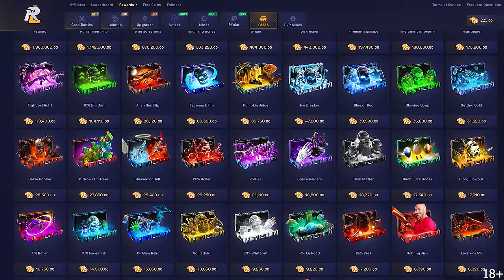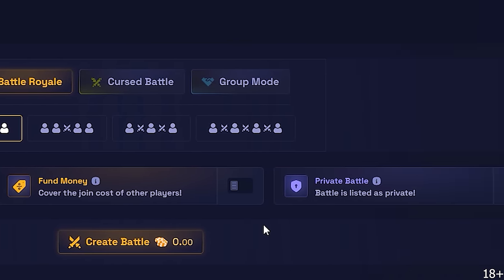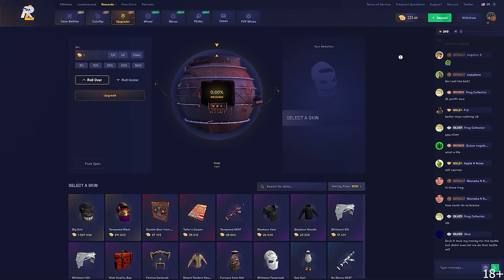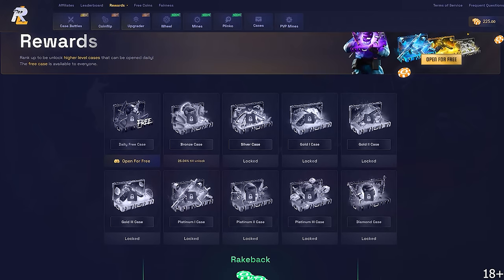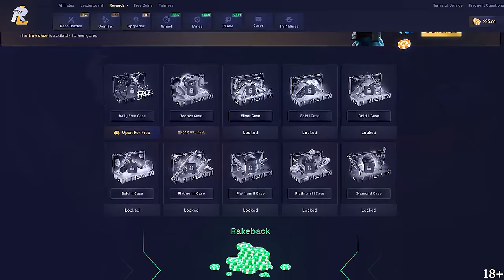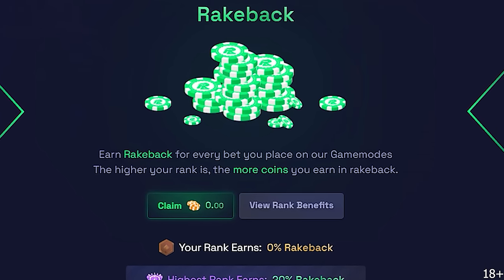(NEW) Perfect Design 2x2 / Rust Base Design 2023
😎  Use until fixed :D  😎